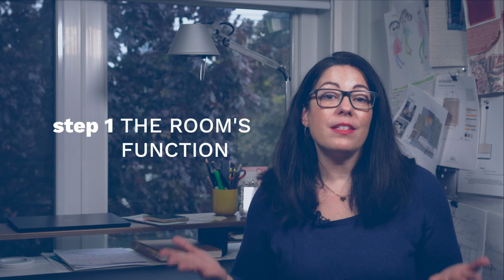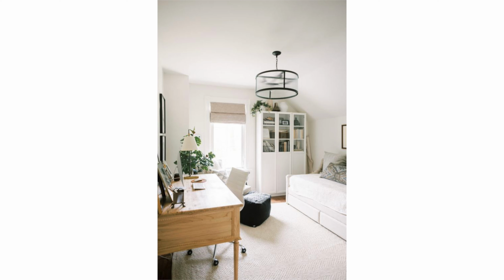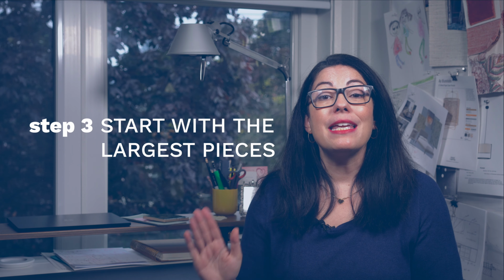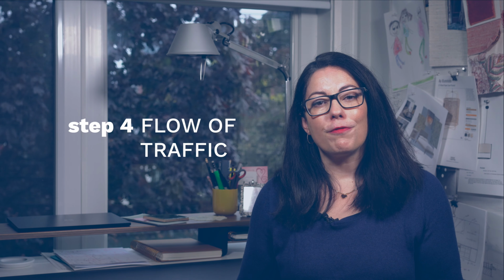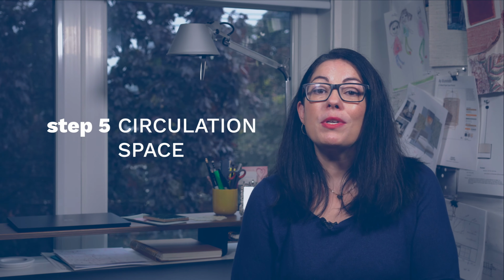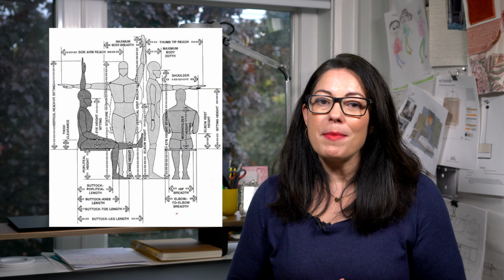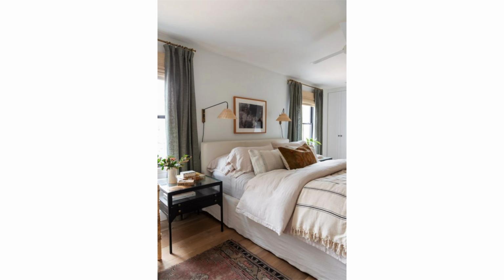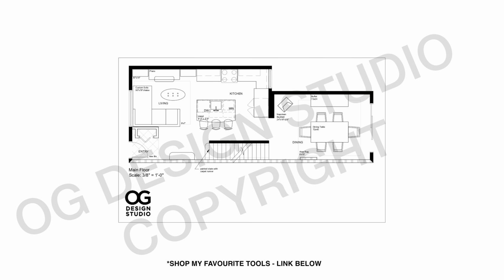How to Arrange Furniture Like a Professional Interior Designer - Interior Design Tips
Today's video is all about how to arrange furniture like a professional interior designer! An empty room can be a daunting task... kind of like a blank canvas! Whether it's a bedroom, a living room or even your home office, your furniture layout can really make or break the way you enjoy your home. It's a real balance between aesthetically pleasing and functionality but both are important. And both are the whole reason interior designers exist! So I've got some great practical tips to keep in mind when you're figuring out how to place your furniture. Basically... this is exactly how us pros do it!  ENJOY!

VIDEO CHAPTERS

0:00 Arrange Furniture Like a Pro
0:50 Step 1 - The Room's Function
1:33 Step 2 - The Room's Focal Point
2:38 Step 3 - Start with the Largest Pieces
3:32 Step 4 - Flow of Traffic
4:16 Interlude
4:40 Step 5 - Circulation Space
5:40 Step 6 - Ease of Use
6:35 Step 7 - Formal VS. Casual
7:00 Step 8 - Measure Everything!
7:57 Design Video Summary

IMAGE SOURCES:

Focal_living room – Studio McGee & Co.
Focal_builtins – Becki Owens
Circulation_2 – society6
Circulation_3 – McGee & Co